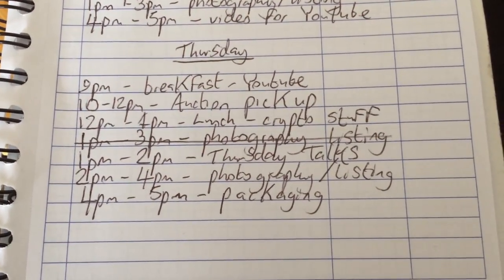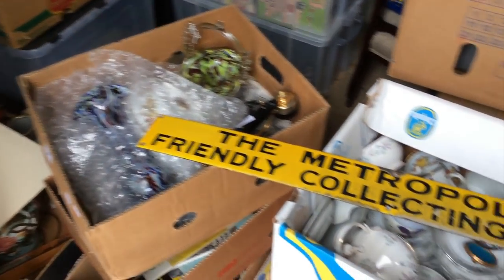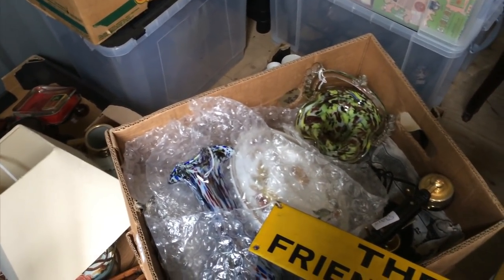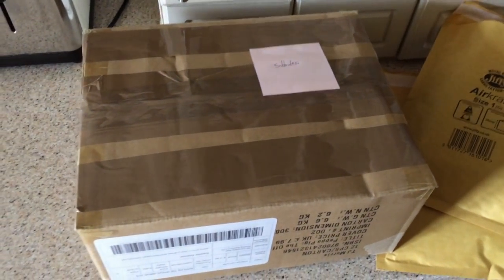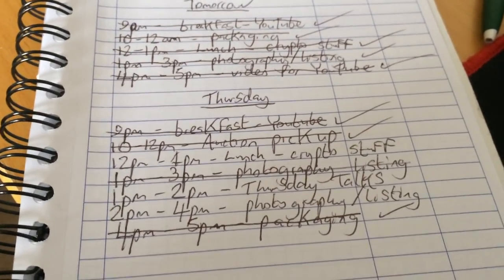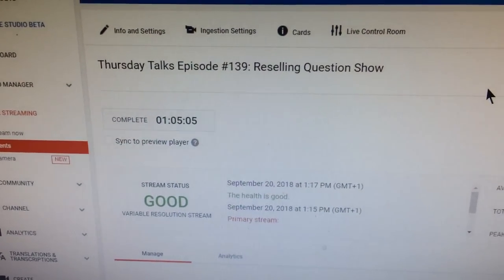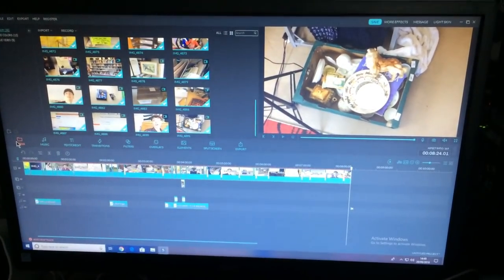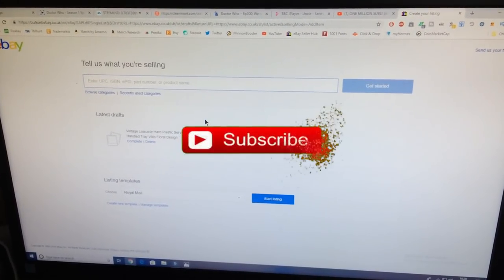eBay Reseller Vlog - Charity Shopping, Auction Pick Up & Listing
So today I share my day with you guys in this eBay Reseller Vlog, first off I headed into Knutsford to collect the lots I won from the most recent auction. I only got a few boxes of stock this time, but I was happy all the same, I also then head on into Town to have a quick trip around the charity shops looking for goodies to resell. Finally I finished off the day with some listing.